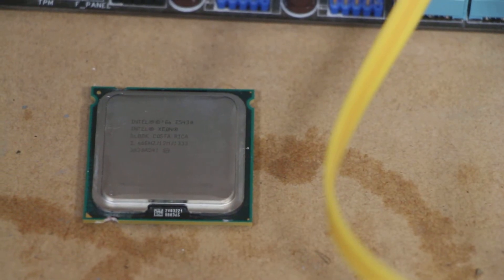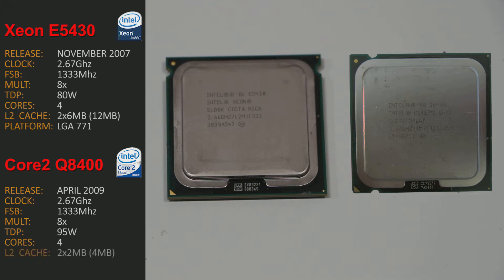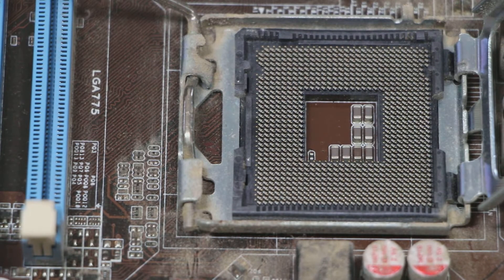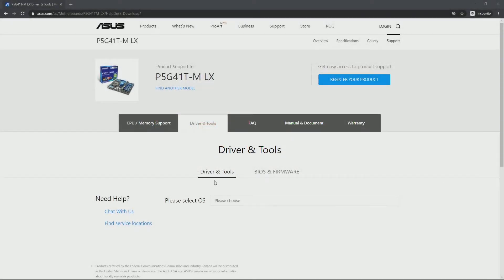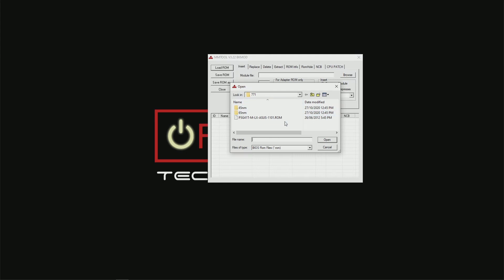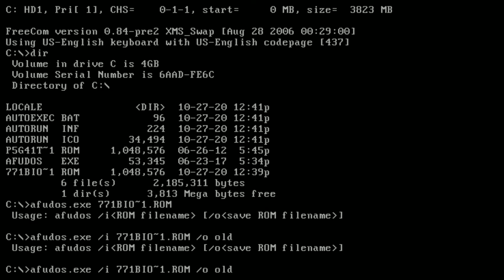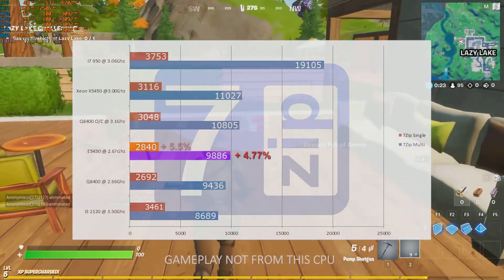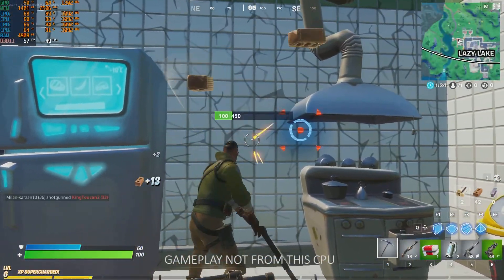LGA771 to 775 Mod. Intel E5430 2.67 Ghz vs Q8400 2.67 Ghz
We mod our LGA 775 motherboard to fit a LGA 771 E5430 Xeon replacing the Core 2 Quad Q8400.
Both chips are put under the test. What will be the results of the E5430 Xeon vs Q8400 Core 2 Quad.

Chapters:
0:00 Intro
0:17 OFFBit Intro
0:43 Hardware Introduction
1:46 LGA 771 Mod Steps
2:43 Step 1 Hardware Mod
4:52 Downloading Bios and Microinstructions
7:40 Step 2 Bios Mod
8:31 Modified Xeon Install
9:16 Synthetic Benchmarks / Q8400 vs E5430 Comparison
10:47 Conclusion